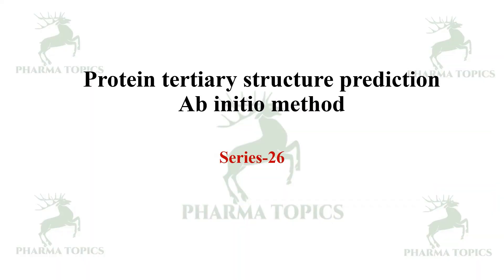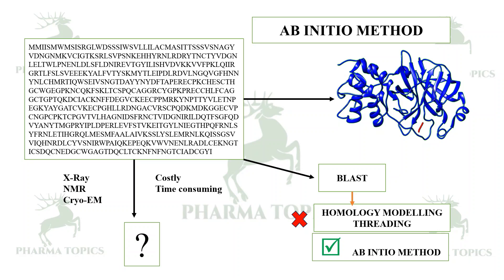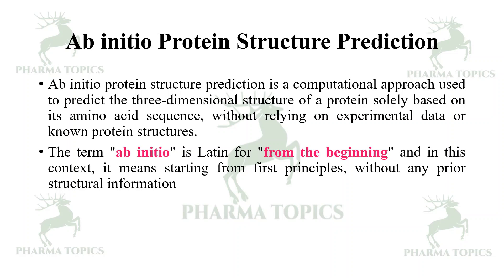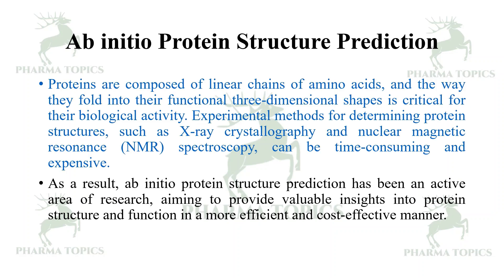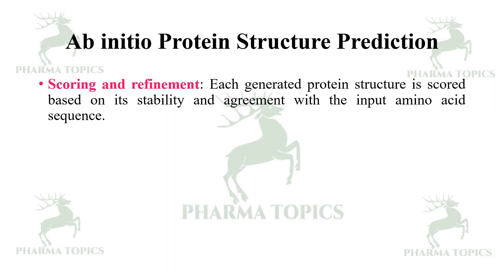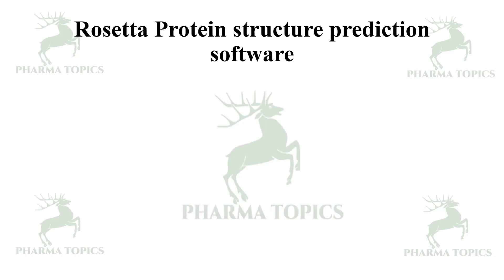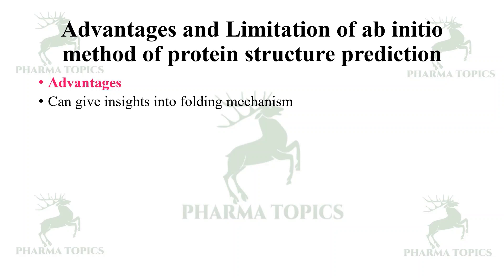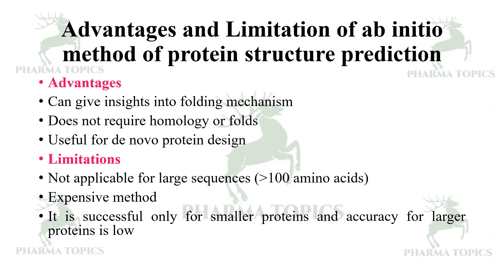26th Series - Protein Structure Prediction by Ab initio method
This video describes the Protein Structure Prediction by ab initio method in a simple and easy manner to understand.